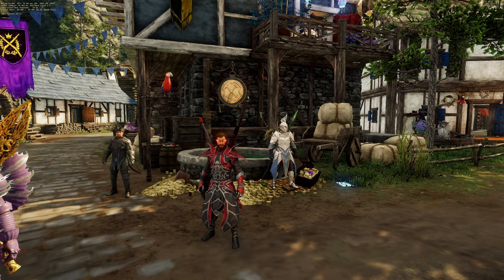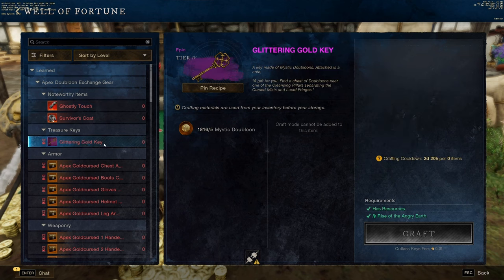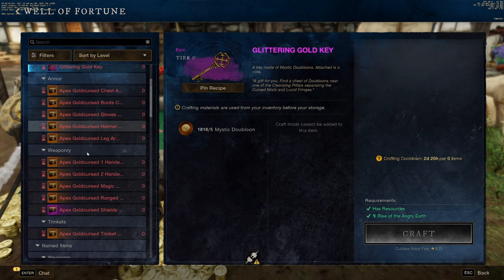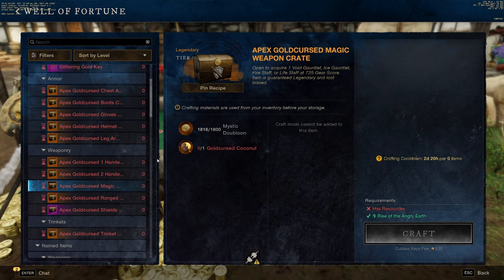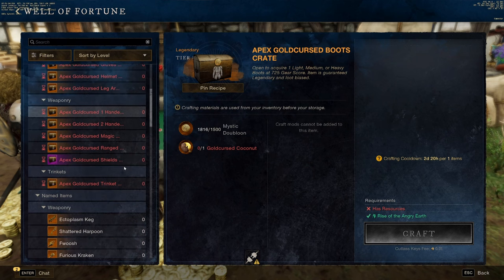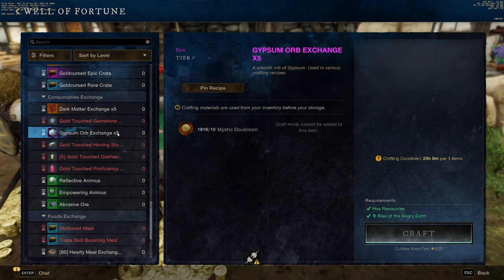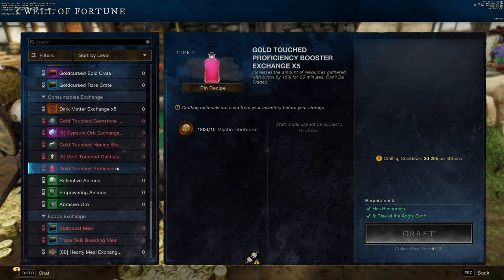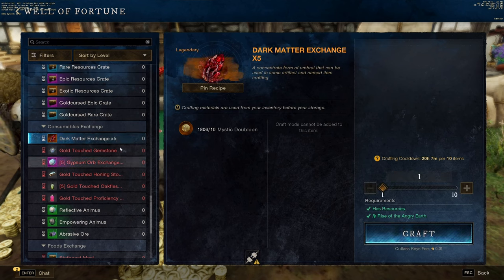New World Aeternum: How To Spend Your Doubloons!